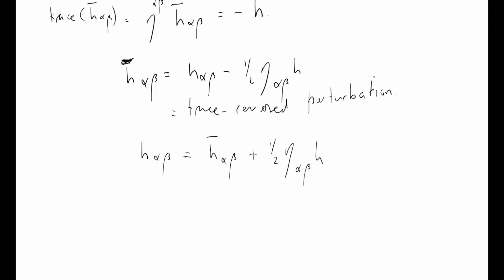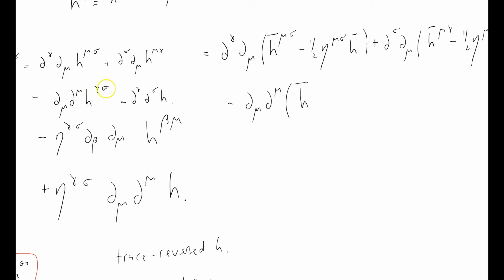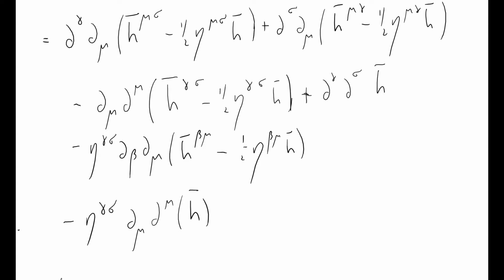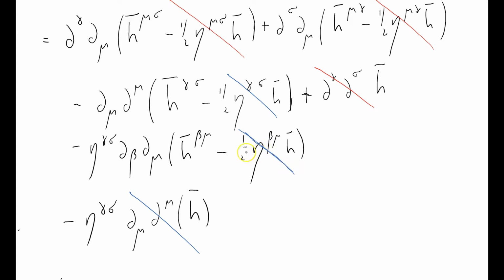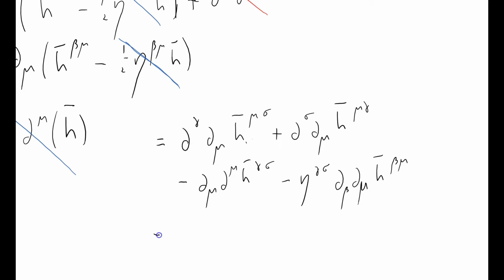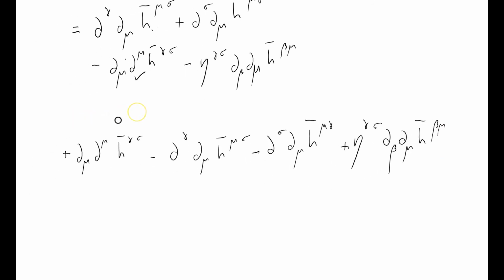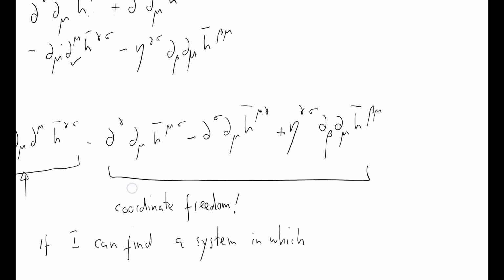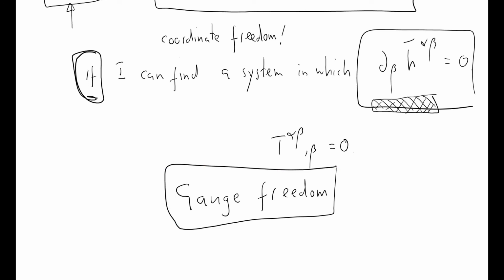GW 013 trace reversed h linearized field equations